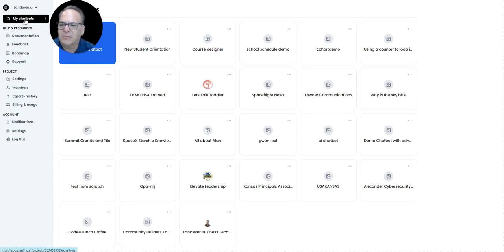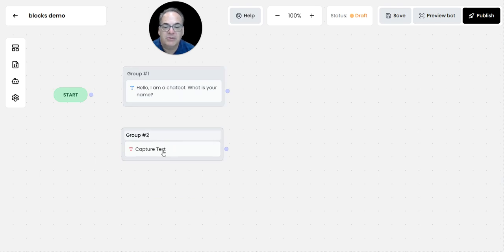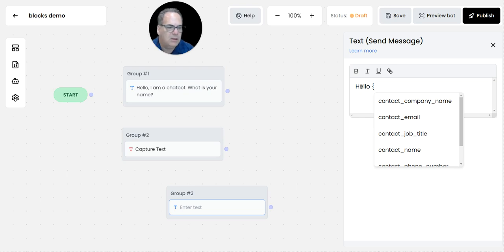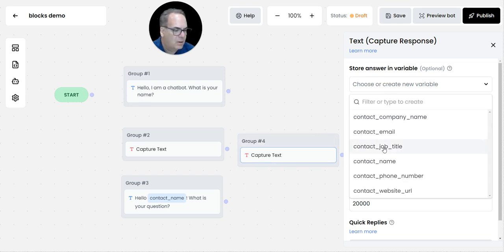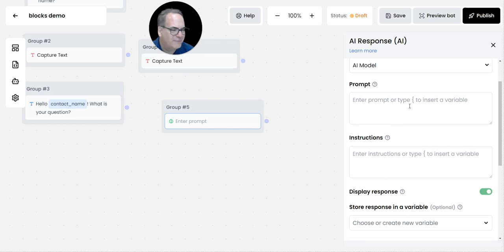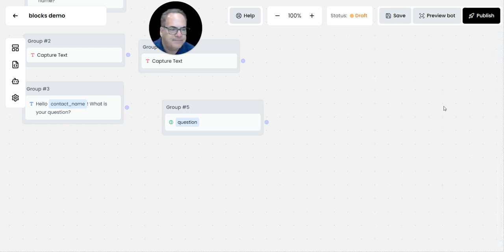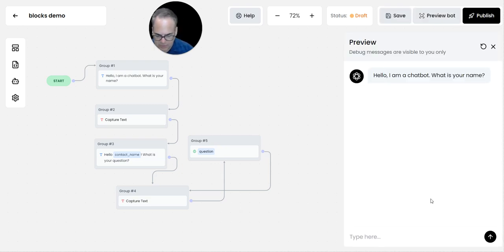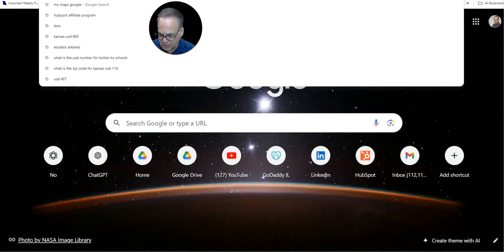AI Literacy Project Segment 2: Basic building blocks and techniques using no code tools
Building a Chatbot with a No-Code Builder
Overview: This video, presented by Al Landever from Landever AI, provides a detailed walkthrough on how to build a chatbot using a no-code chatbot builder. The tutorial covers the basics of creating, configuring, and deploying a simple chatbot.

Key Sections:
1. Introduction to the No-Code Chatbot Builder (0:00 - 1:45)
Al introduces the no-code chatbot development environment, explaining the main interface and features.
The builder provides a range of blocks that can be used to send messages or capture user responses, making the process highly customizable without needing any coding knowledge.
2. Creating a Basic Chatbot (1:46 - 6:15)
The process starts by dragging blocks from the toolkit onto the work surface.
The tutorial demonstrates how to configure a "Send Message" block and a "Capture Response" block to interact with users.
Al configures a basic conversation flow where the chatbot asks for the user's name, captures it, and then uses it in further interactions.
3. Adding Functionality (6:16 - 9:50)
The tutorial progresses by adding more blocks to capture the user's question and then sending it to an AI model for a response.
Al shows how to link these blocks to create a seamless workflow, ensuring the chatbot can ask for the user’s name, capture their question, and then provide an AI-generated response.
4. AI Model Configuration (9:51 - 11:20)
The video briefly touches on AI model configuration, including how to set up prompts and choose from available AI models.
Although Al hints at more advanced features like training the chatbot on specific data, this is reserved for future videos.
5. Deploying the Chatbot (11:21 - 12:46)
Deployment is made simple with the "Publish" button, allowing the chatbot to be quickly made available through a sharable link.
Al demonstrates how to copy the link and access the chatbot in a web browser, showing the final product in action.
Conclusion (12:47 - End):
The video concludes with a successful demonstration of the chatbot interacting with a user, providing answers based on the AI model's capabilities. Al teases further tutorials that will delve into more complex features and customizations.